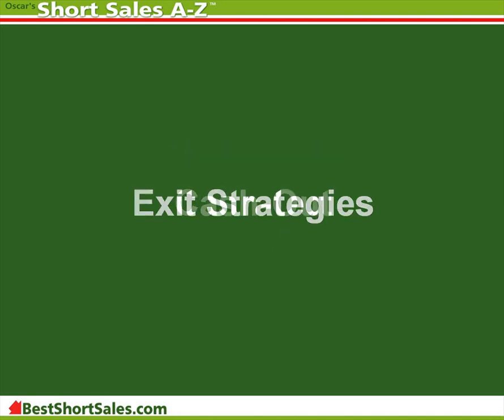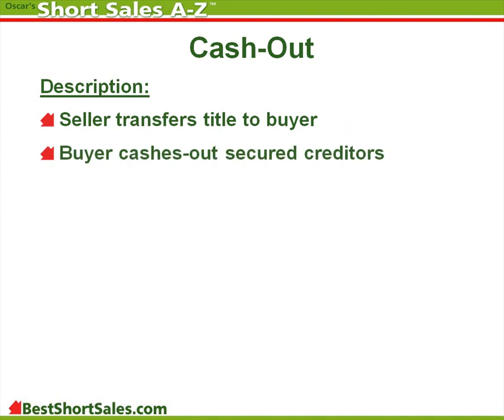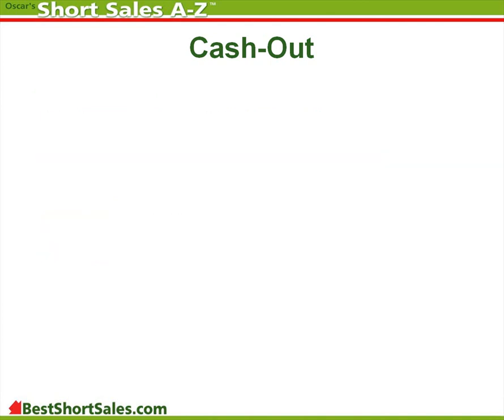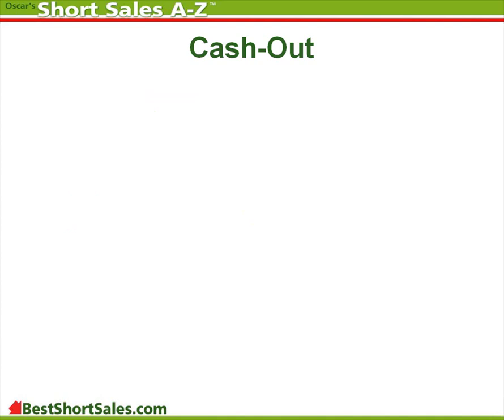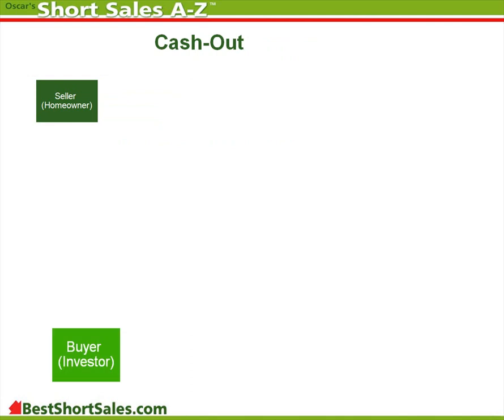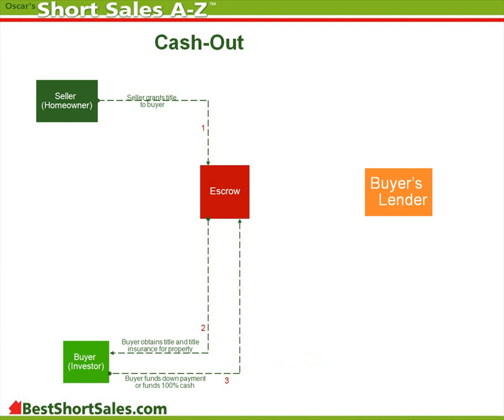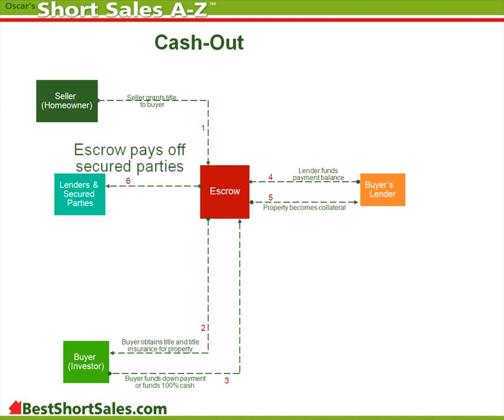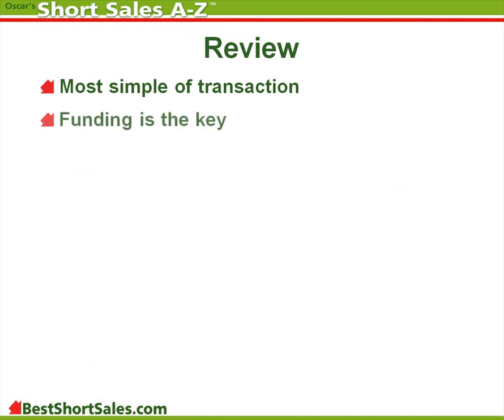22- Exit Strategies 2 - Cash Out - Short Sales A-Z FREE Video Course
Short Sales Cash-out

In a short sale cash-out the seller transfers title to a buyer. The buyer cashes out the creditors secured by the property.  In a short sale the seller gets nothing. This is the most common of all real estate short sale transactions. A cash-out is for at least temporarily holding a property.